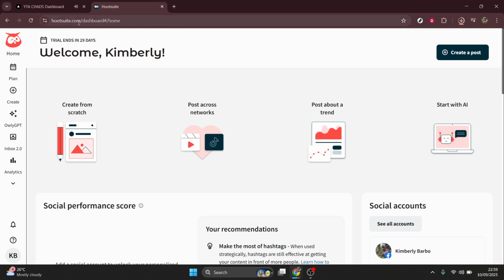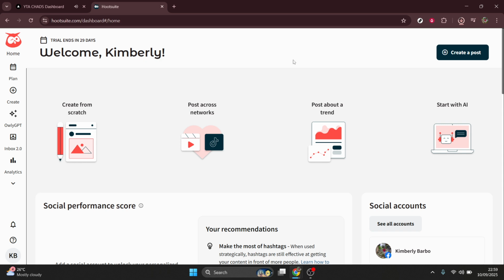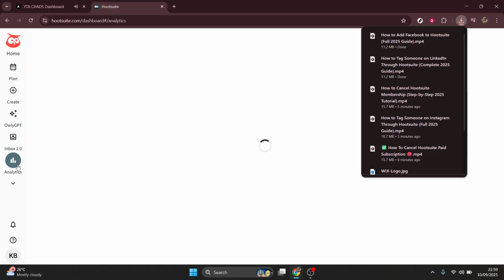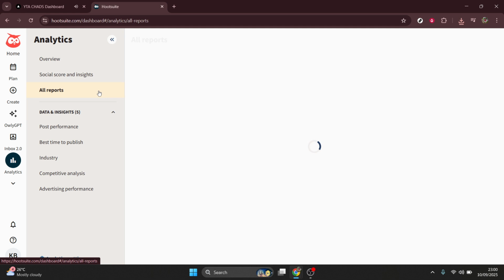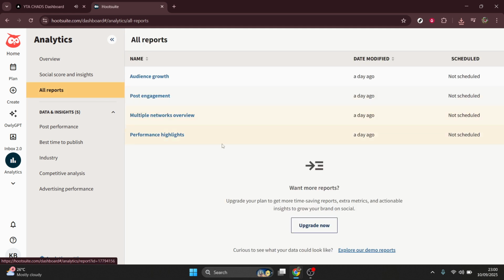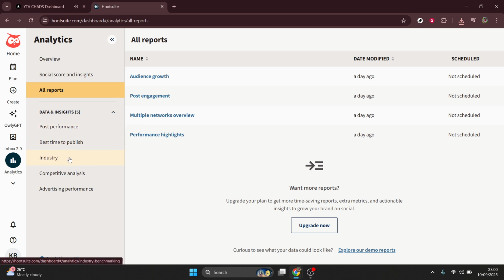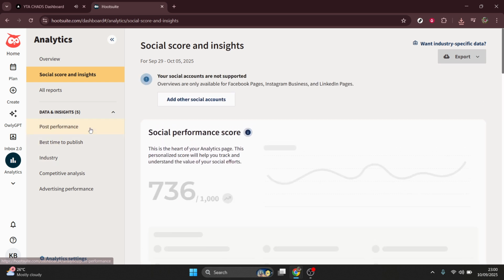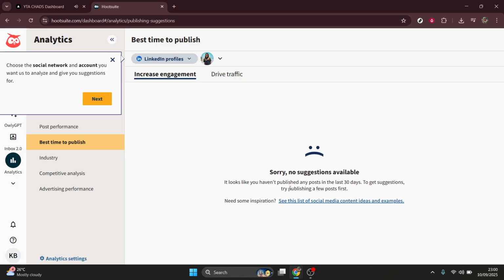How to Use Hootsuite Analytics Complete 2025 Guide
Want to get better results from your social media strategy? 📊 In this complete 2025 step-by-step guide, I’ll show you exactly how to use Hootsuite Analytics to track performance, measure engagement, and improve your content strategy!

You’ll learn how to read your analytics dashboard, create performance reports, and discover which posts are driving the most results — all inside Hootsuite. 🚀

🔹 In this video, you’ll learn:

How to access and use Hootsuite Analytics

How to read key social media metrics

How to create and export reports

Tips for growing your audience using insights

Perfect for marketers, social media managers, and business owners who want to make smarter, data-driven decisions with Hootsuite in 2025.